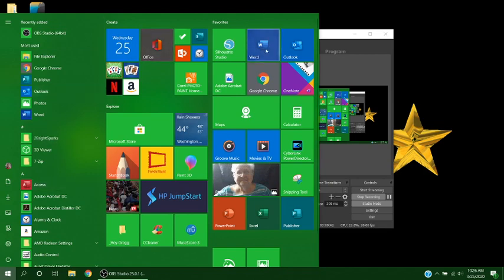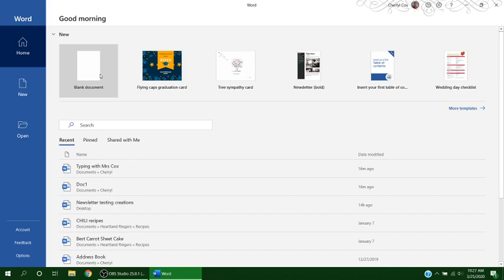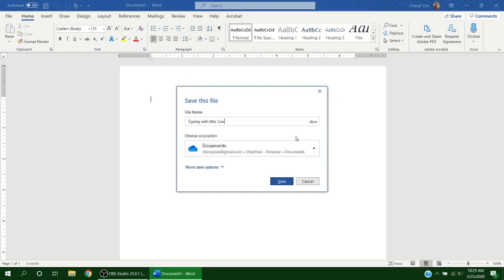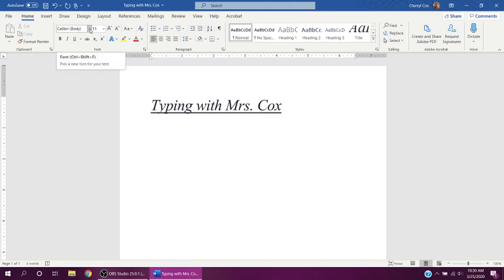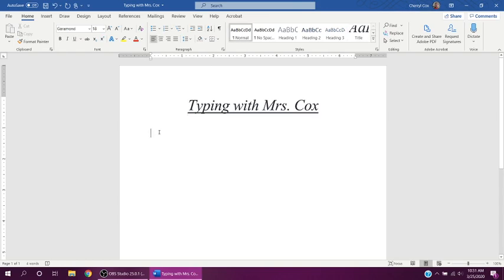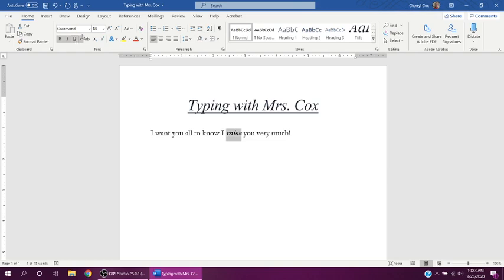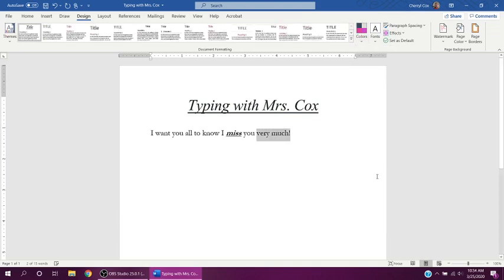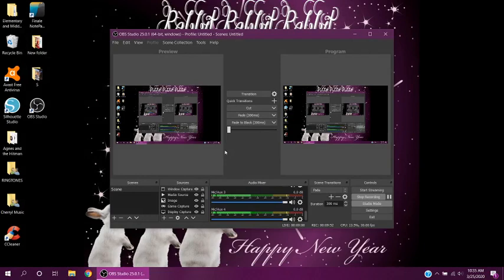2020 03 25 Opening Microsoft Word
Opening a blank Microsoft Word document. Clicking Save and changing your font.